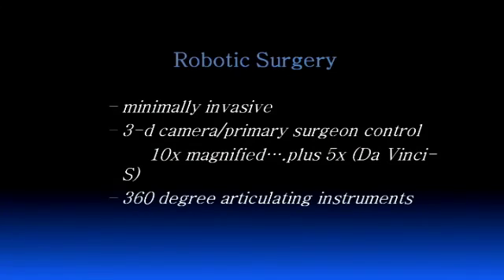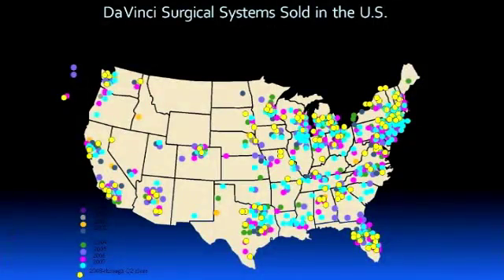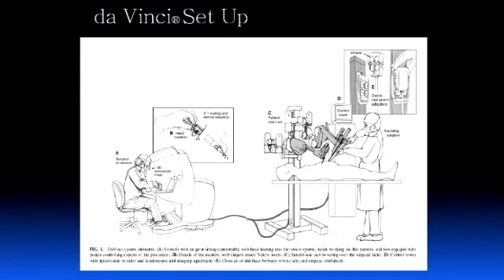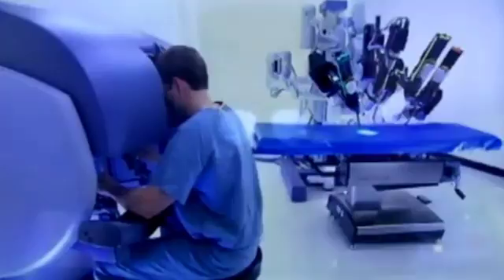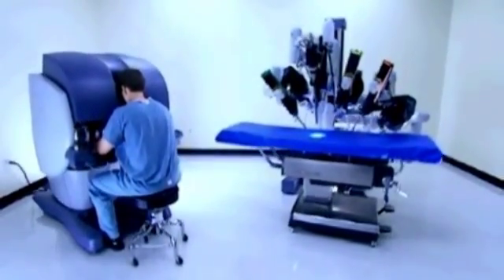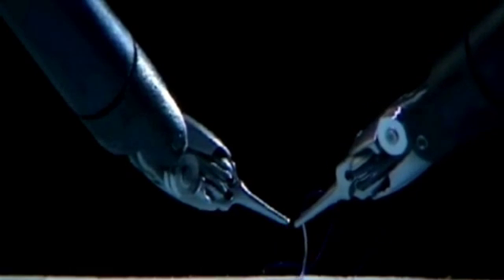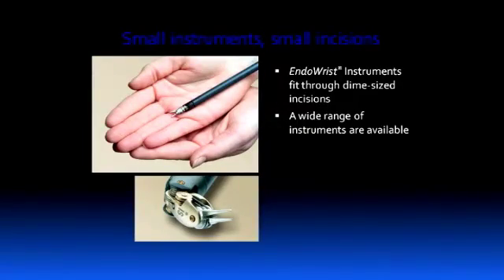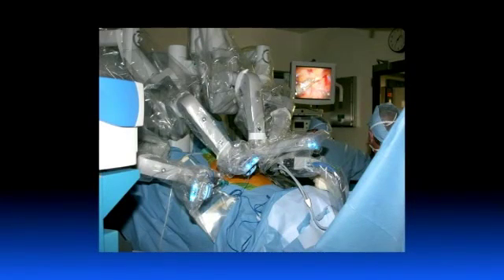Community Lecture for Robot-Assisted Urologic Surgery (Part 2 of 6) - Carol Salem, MD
Carol Salem, MD, urologic oncologic surgeon and medical director of the Scripps Minimally Invasive Robotic Surgery Program, discusses the latest capabilities in robot-assisted urologic surgery and the advantages of robotic surgery vs. traditional open surgery. for more information.